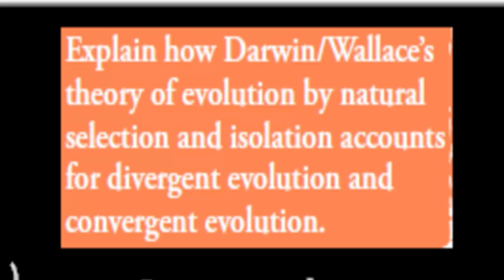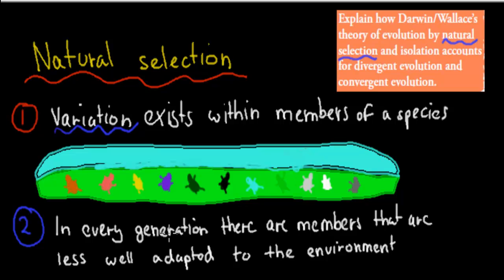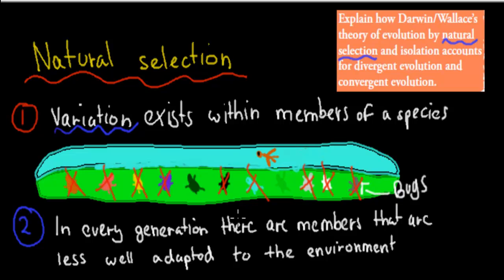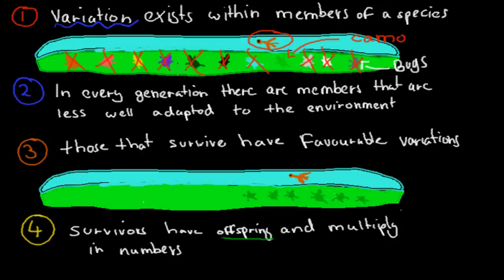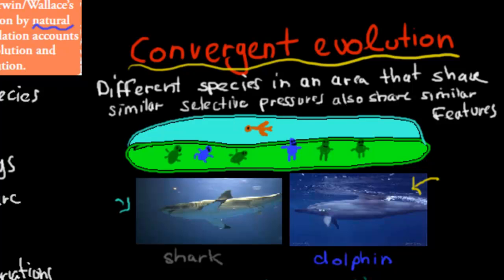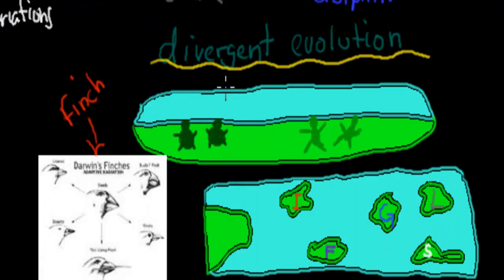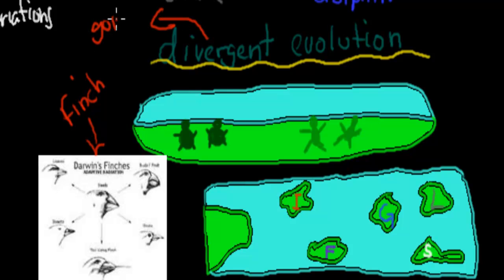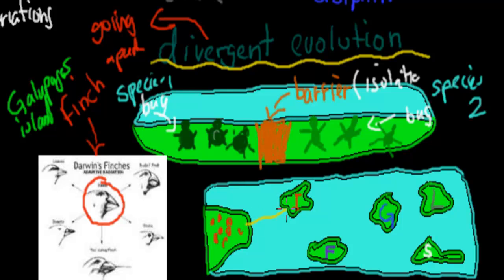7. Convergent and divergent evolution (HSC biology)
Covers the HSC biology syllabus dot point: "explain how Darwin/Wallace's theory of evolution by natural selection and isolation accounts for divergent evolution and convergent evolution"